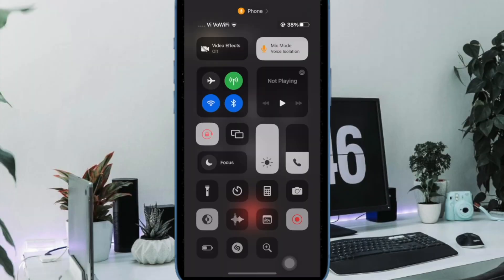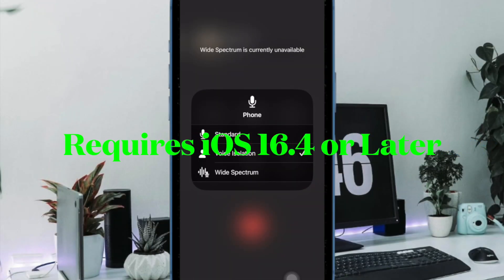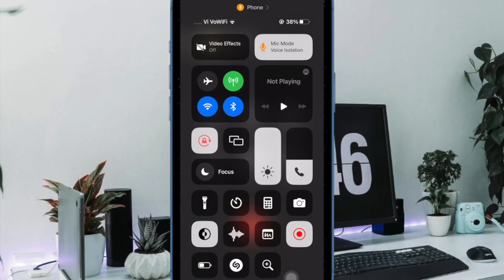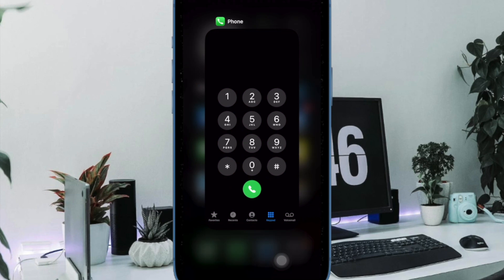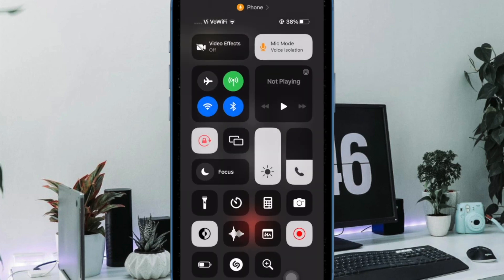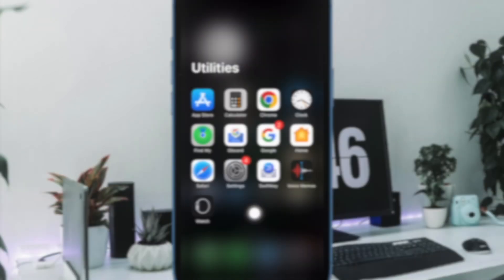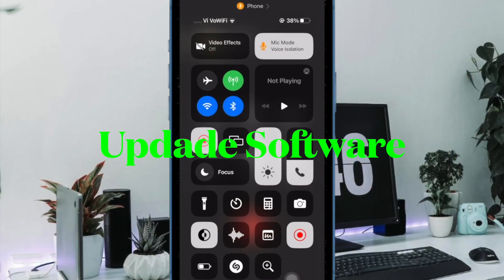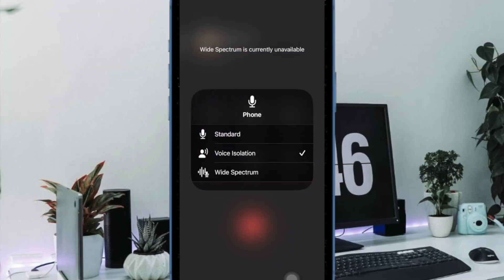6 Ways to Fix Voice Isolation Not Working for Cellular Phone Calls on iPhone in iOS 16.4 or Later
Can't use voice isolation mode for cellular phone calls? Check out these 6 best tips and tricks to fix Voice Isolation Mode not working for cellular phone calls on iPhone running iOS 16.4 or later.